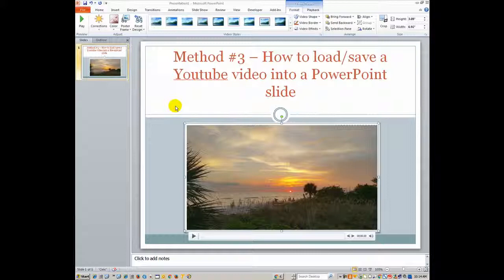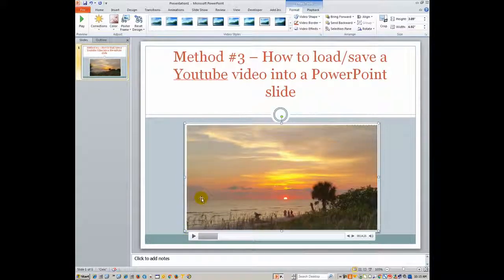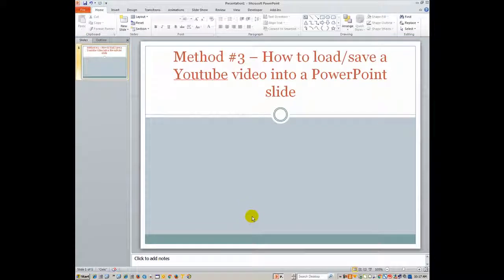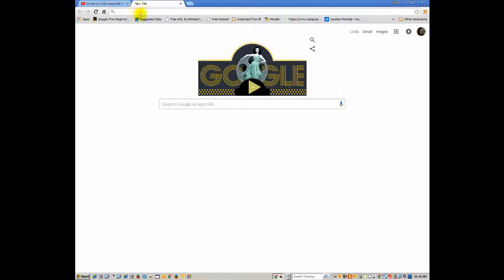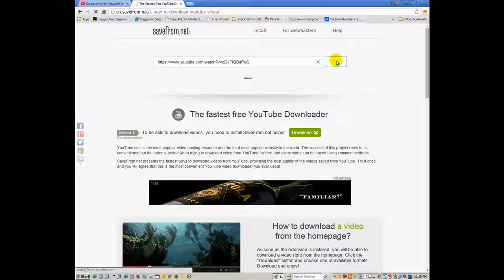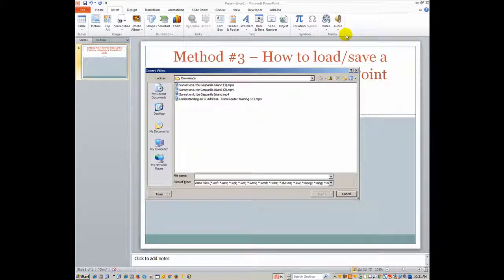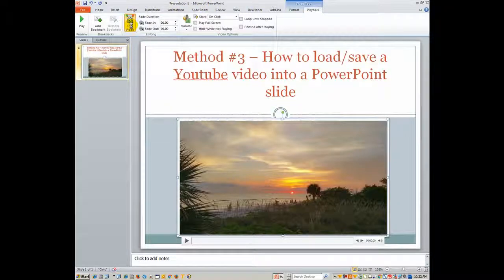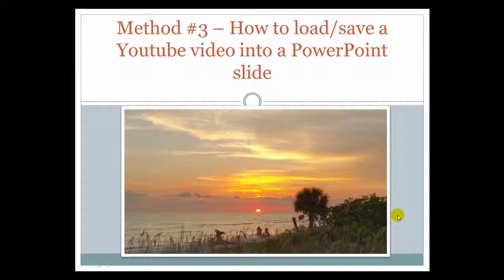Method #3: How to load or save a YouTube video into PowerPoint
How to load or save a YouTube video into a PowerPoint slide show is great when you are unsure if you have an internet connection during your presentation.  This method allows you to save the YouTube video into your slide show. This method also allows you to trim the video if it is too long and/or you just want to show a certain section of the video.